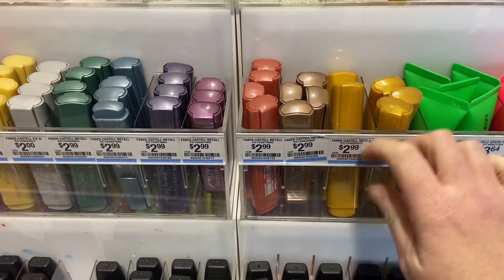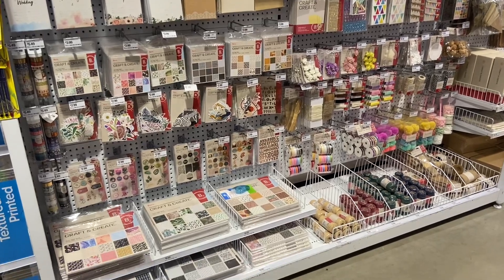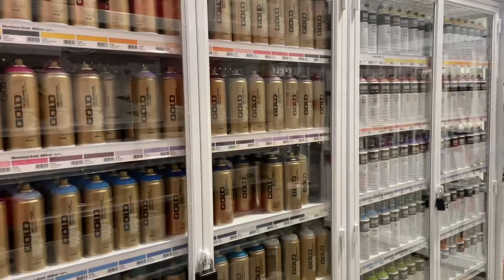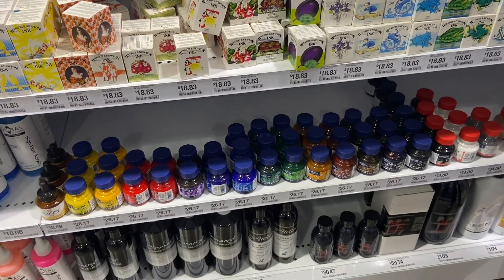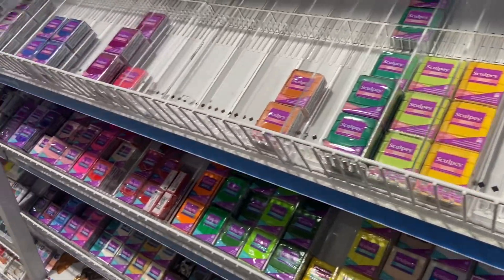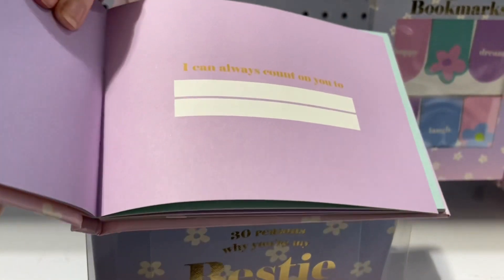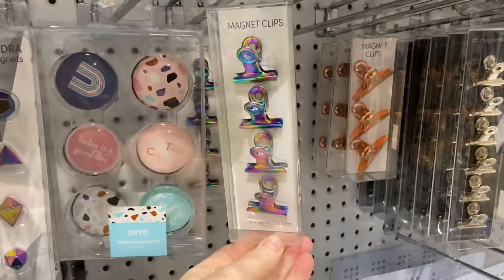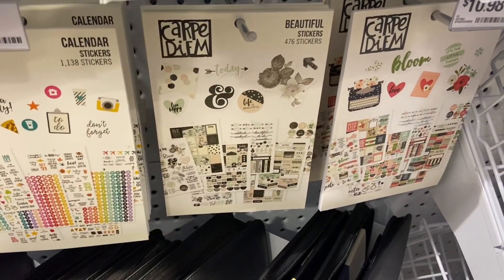Officeworks NEW ART Products! Come shop with me October 2022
Have you seen the NEW products at Officeworks ??? I was blown away by the range with all the art and crafts range!

Let me know if there's anything you see that temps you!

This video is about - Frugal Fun Mum, Australian family, come shop withe me, home, stationary, arts, crafts, creativity